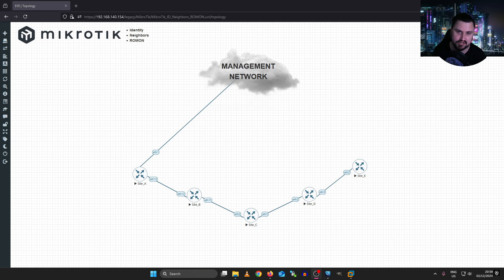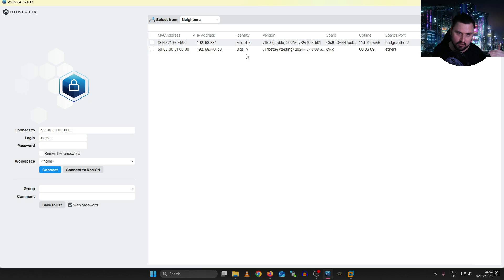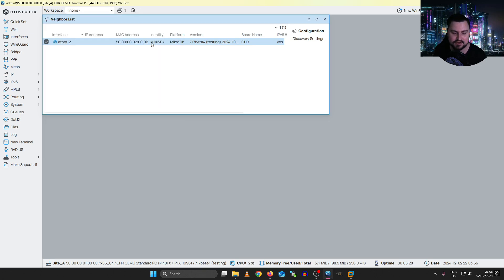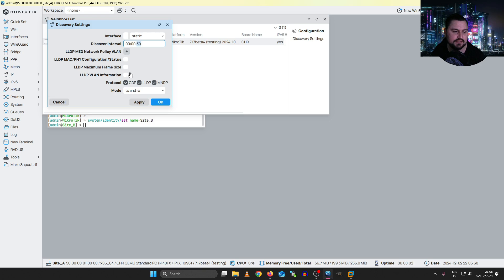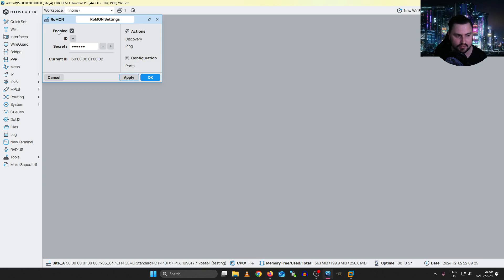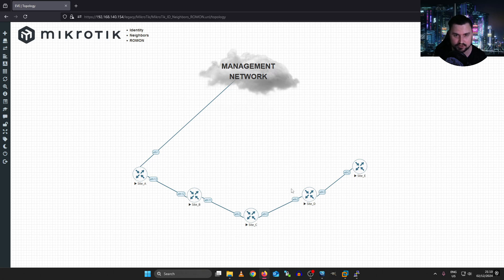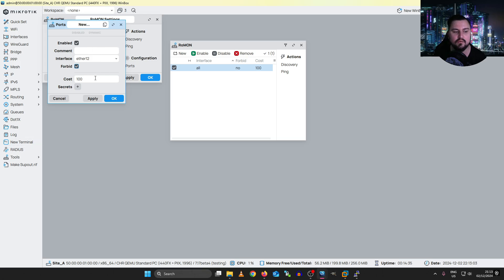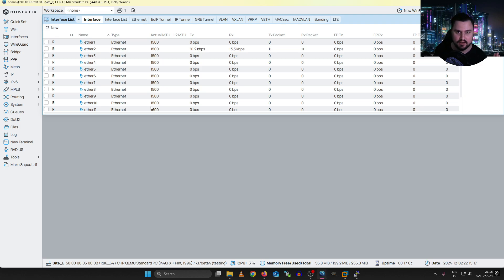What is MikroTik Identity, Neighbors and RoMON!? Free MTCNA Ep.14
MikroTik is definitely one of the coolest pieces of hardware when it comes to ways you can access a device, and I think connecting to a mac-address is probably one of the coolest ways I have ever seen! In this video we will be looking at some important configurations and explain how things like the Router Identity, IP Neighbors and RoMON works.

📕Chapters:📕
00:00 - Introduction
01:04 - Router Identity
06:13 - IP Neighbors
08:05 - RoMON
14:18 - Connecting to RoMON via Winbox